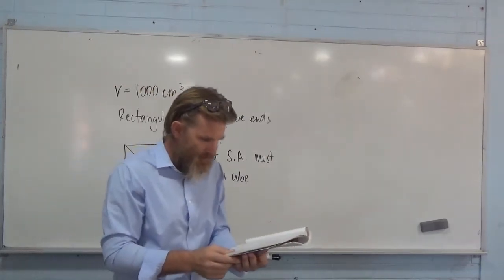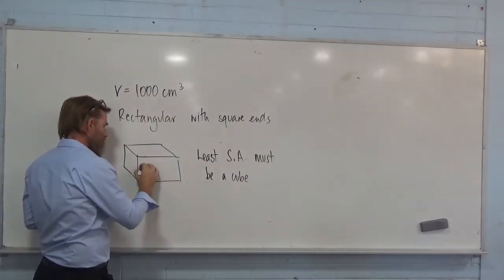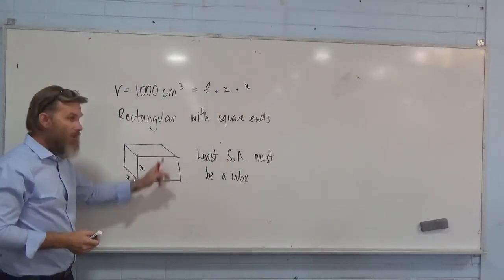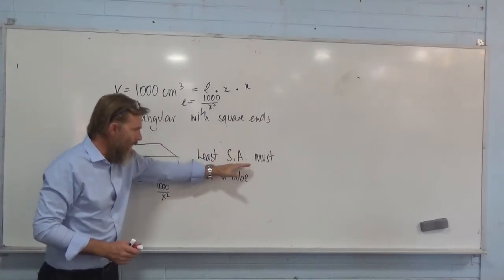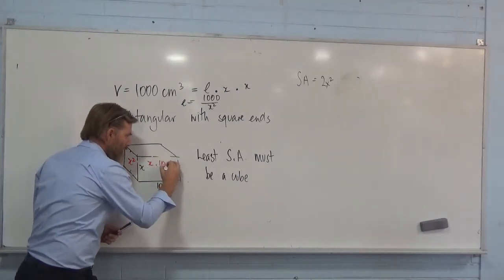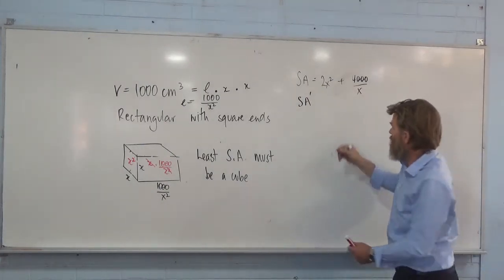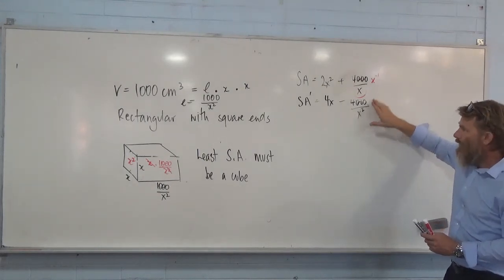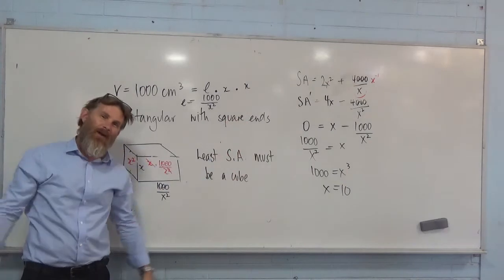Year 12 Methods Chapter 2D Q7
Application of differentiation to an optimisation problem.  Very common in test and exam, you really must know how to do this sort of question.